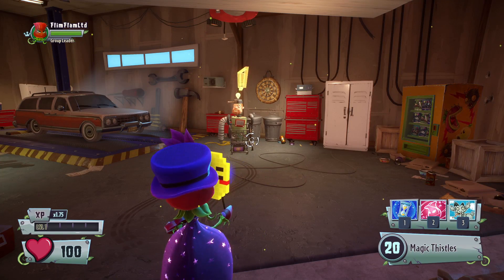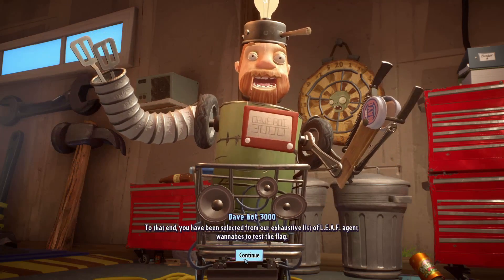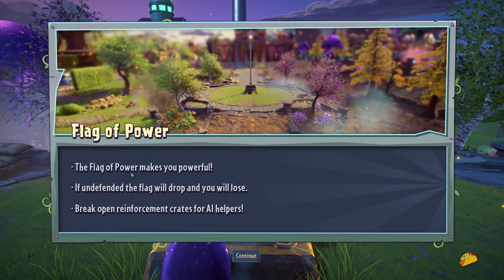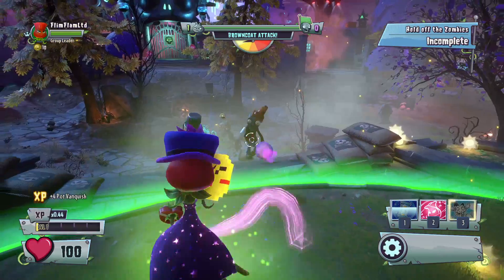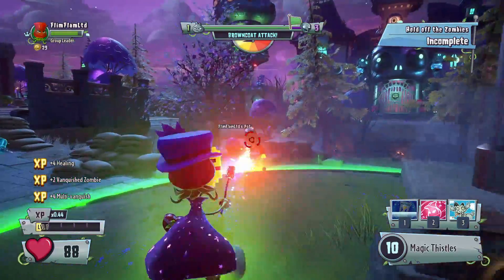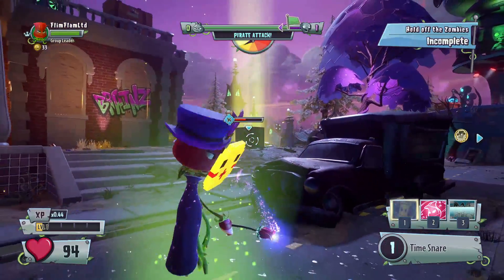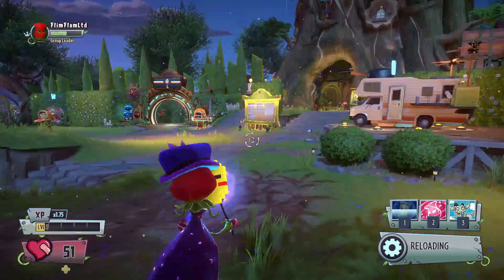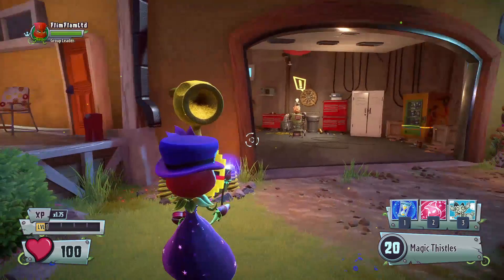The Flag Of Power Ep. 3 Plants PVE PVZ: GW2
If you clicked off the video, please comment bellow why. All suggestions and critique will help me make my videos more enjoyable for you. Recommend some games down there too! Are you liking the double uploads on non PVP PVZ days? In today's Plants Vs. Zombies: Garden Warfare 2 PC, I am doing the L.E.A.F. Quest called The Flag Of Power. I am using Rose to complete this quest. I am enjoying this short and simple quest in PVZ: GW2. I don't miss walking around looking for them in PVZ: BFN.